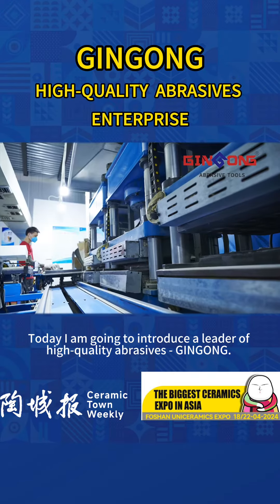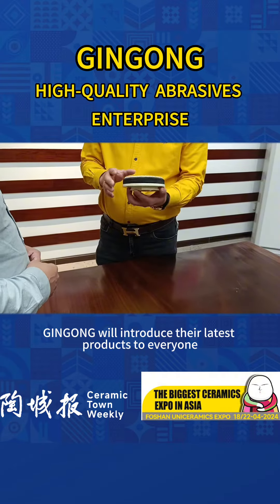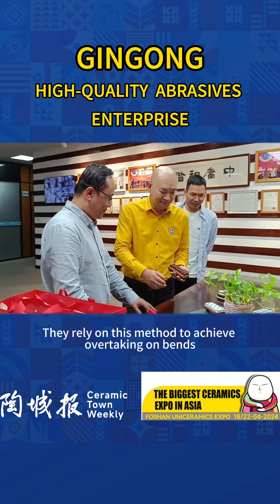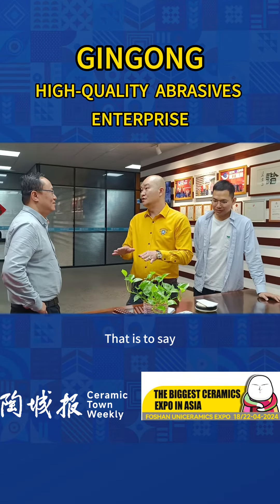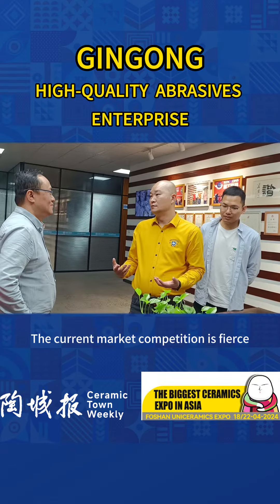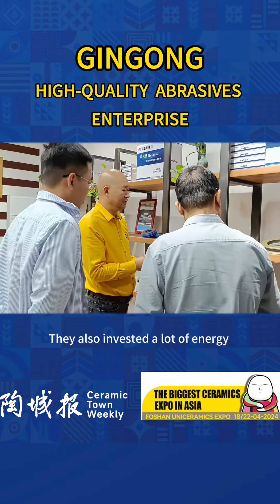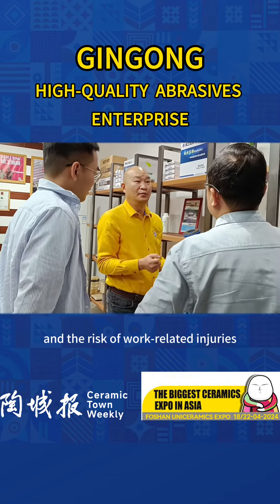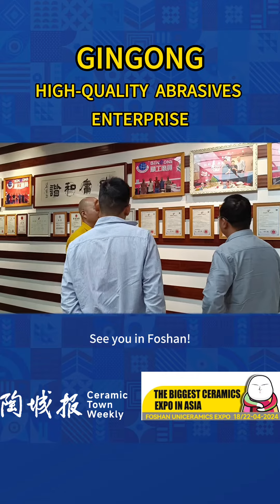Special topic of exhibitor highlights sharing--GINGONG.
GINGONG has been deeply involved in the industry for 12 years, with good product quality, high precision, and high comprehensive cost-effectiveness, helping ceramic factories reduce costs and increase efficiency. On 18 April, GINGONG will introduce their latest products to everyone.